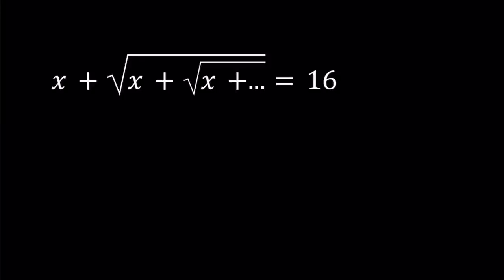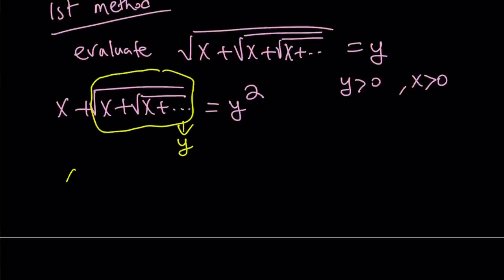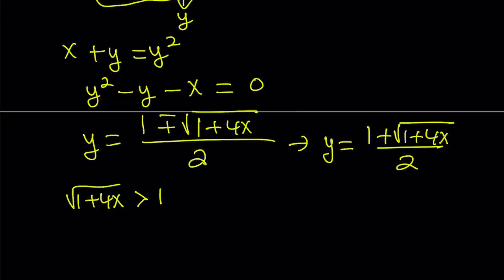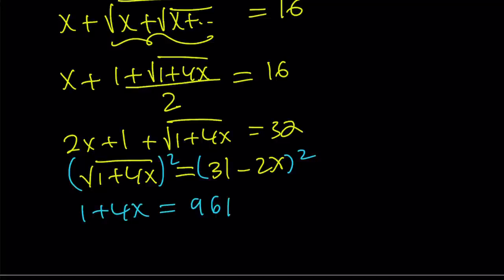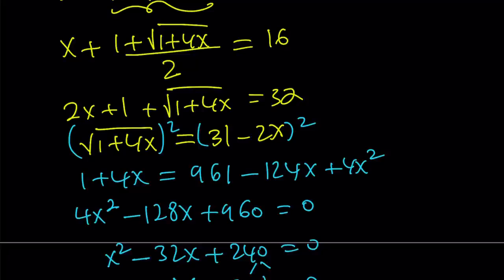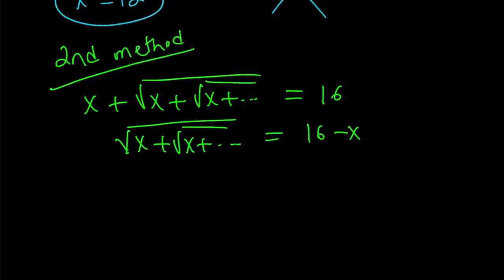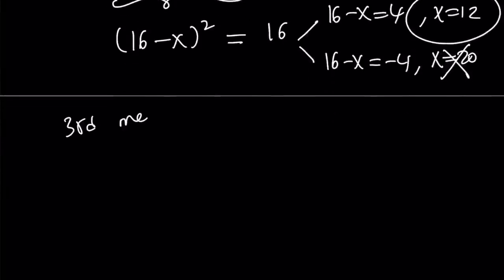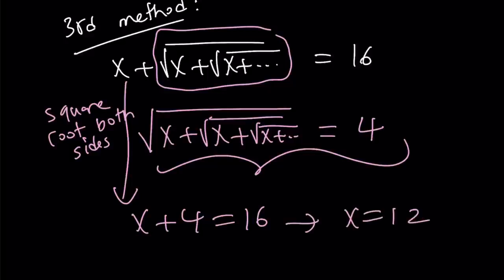A Radical Equation